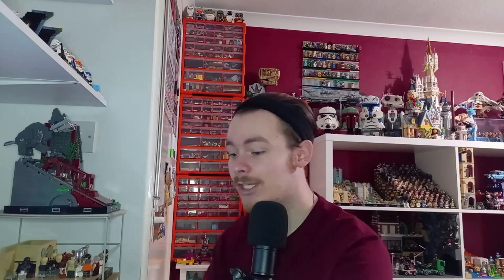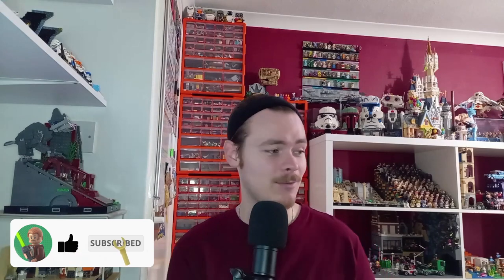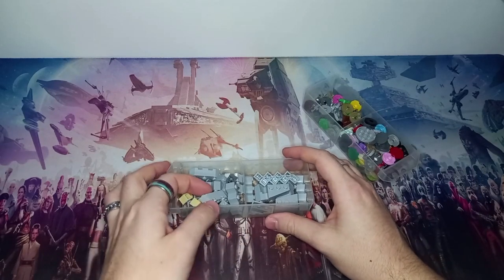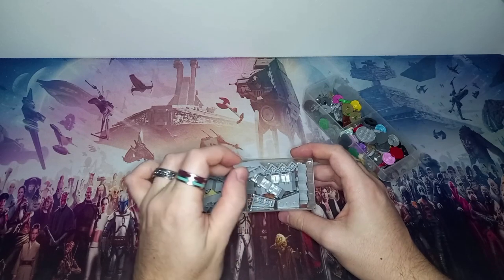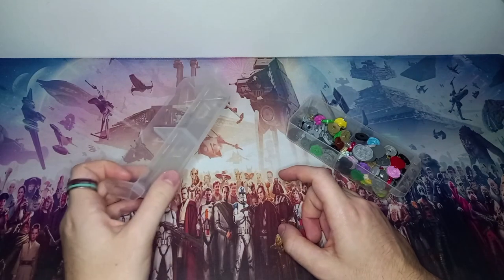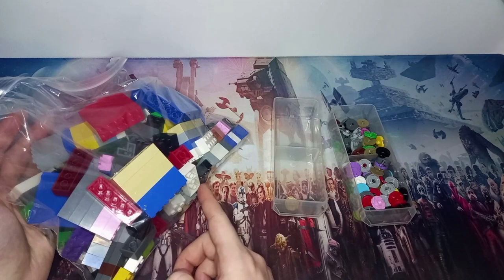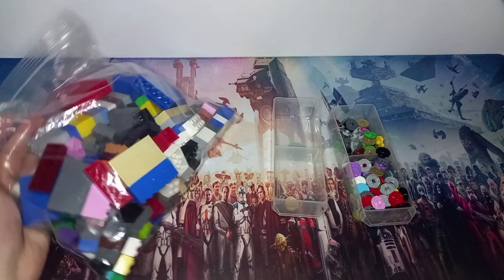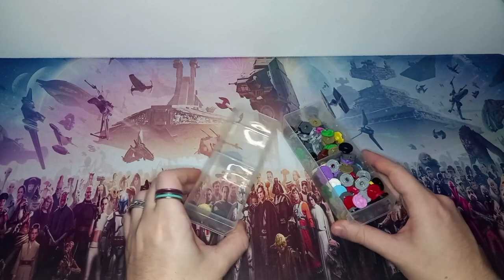How I Sort LEGO Into Drawers & We Need More Storage (BTS)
Let me know if you want to see more behind scenes as I definitely enjoy making these and it gives me a break to sort a bit more of my old bricks (and finish putting away recent models). Once I have both sorted all my bricks, and have some extra time to get the new drawer towers, I'll be back to fill them and go over ever drawer in it's own video if that is something you'd like to see.